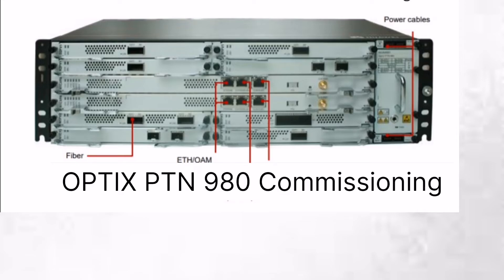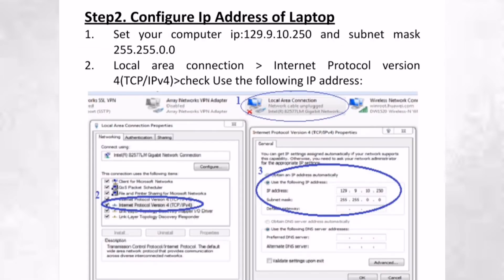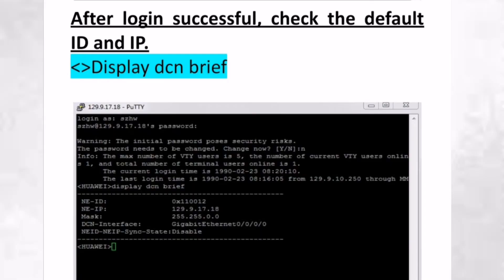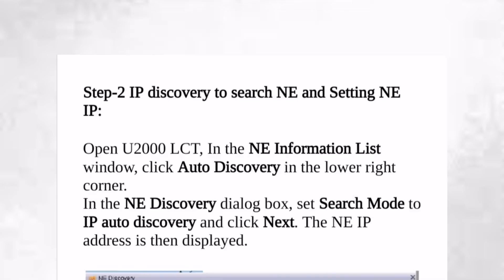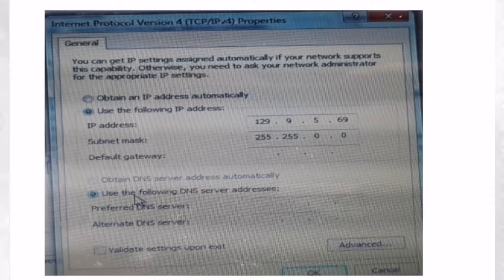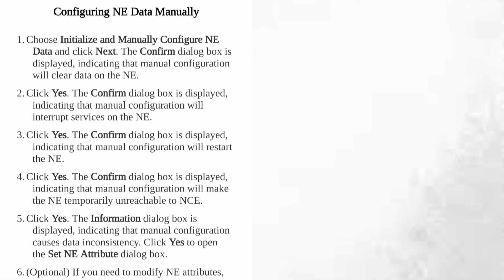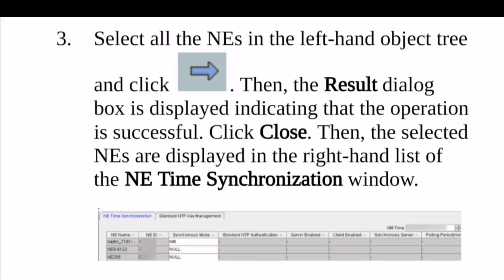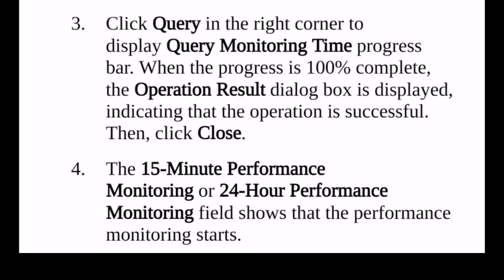Huawei optix ptn 980|| Overview of Huawei optix|| PTN980 Commissioning Notes||PTN980 configuration.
PTN is basically a packet transmission network. Now a days it's widely used for providing data services for core routers. HuaweiPTN980#Huawei 5G